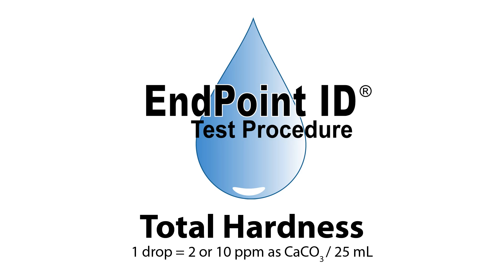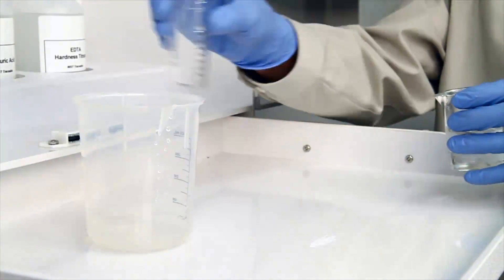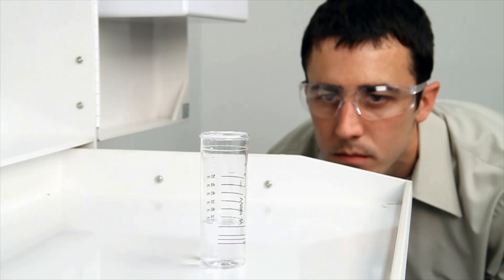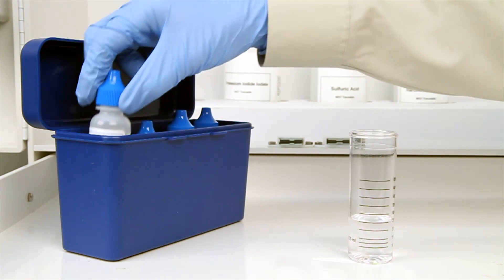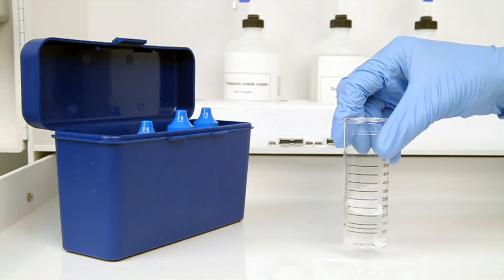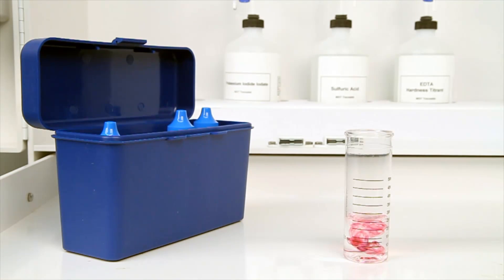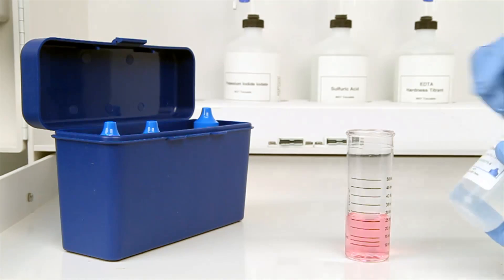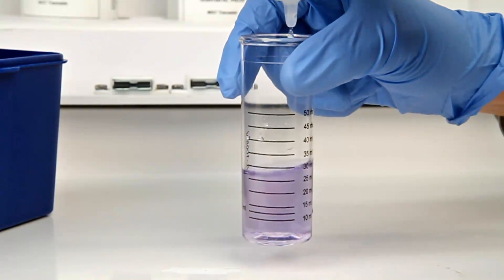Hardness (Total) Test Kit - TK3055-Z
Hardness (Total) Test Kit - TK3055-Z: 1 drop = 2 or 10 ppm as CaCO3 / 25 mL

9 Barnhart Drive
Hanover, PA 17331